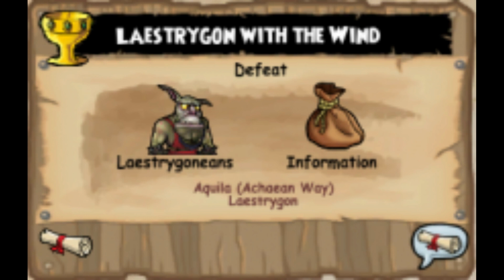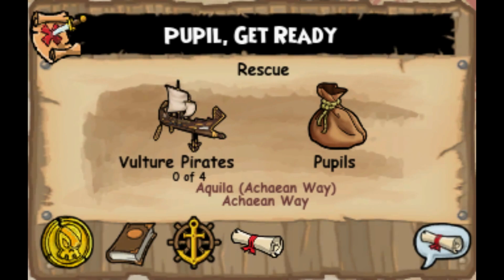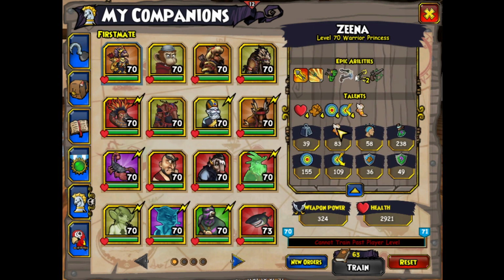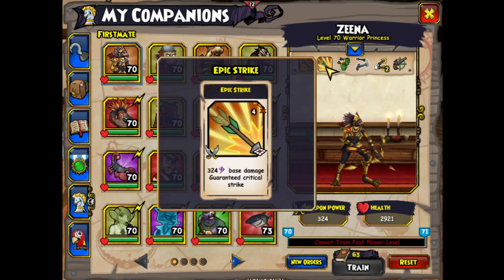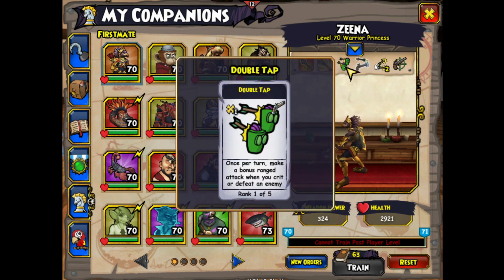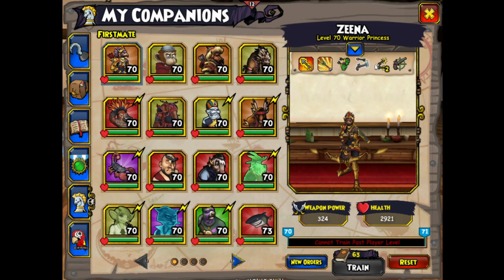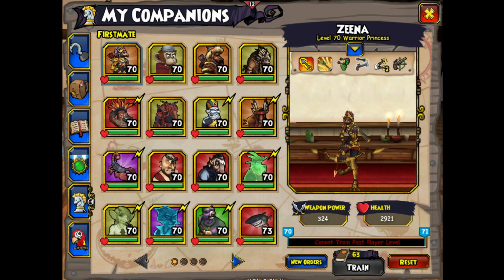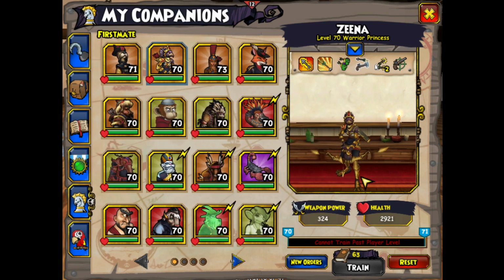Pirate101 - Ultimate Zeena Companion Guide ( Spring 2021 )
Access: 0:45
You get this companion for free as on every class by doing the side quest “Hurly Burly” given by Frontinus in Achaea Aquila. Before you can do that you have to do the mainline quest “Laestrygon with the Wind”, the side question “Pros and concrete” and the side quest “Quest:Pupil, Get Ready”

Defining features: 2:25
4.5 movement
4 Attack Range
Rank 1 Turn the Tide
Rain of Fire
Epic Strike (ranged)

Epics: 3:24

Standard Setup - Rank 1 Double-Tap, Rank 1 Return Fire, Rank 2 Burst Fire, and Rank 1 Overwatch.

Full CHain Setup - Rank 2 Double-Tap, Rank 1 Return Fire, and Rank 2 Burst Fire.

Talents: 4:57
Rank 4 Tough, Rank 4 Rough, Rank 4 Accurate, Rank 4 Dodgy, and Rank 1 Agile